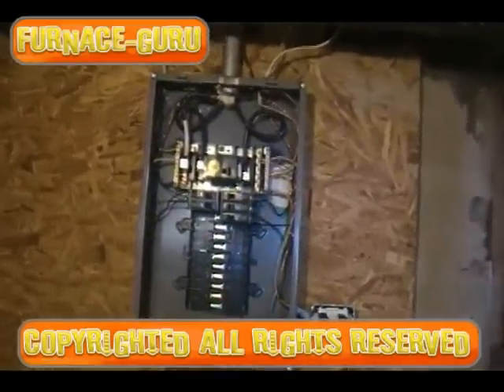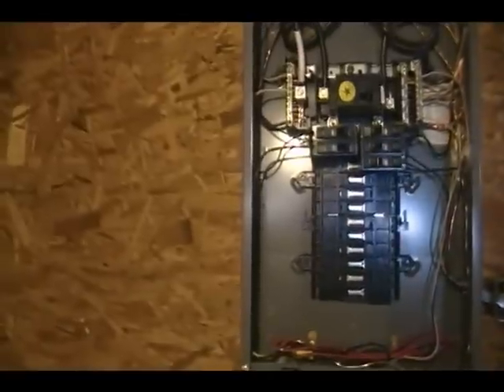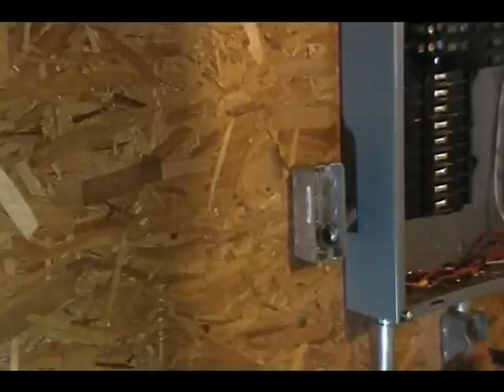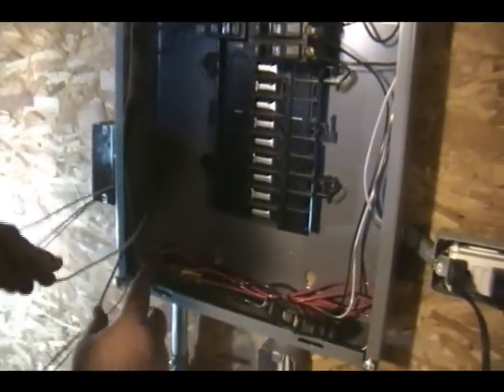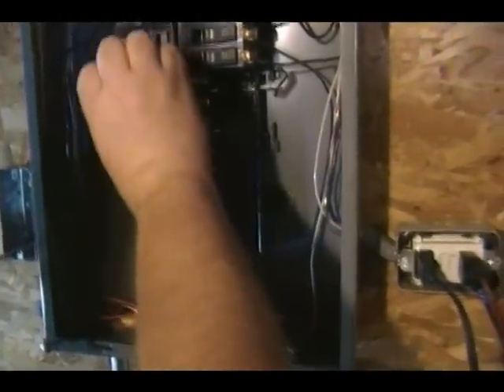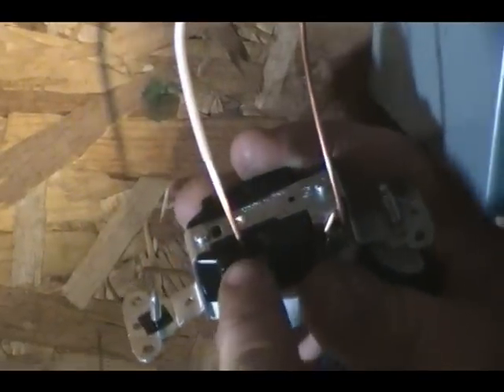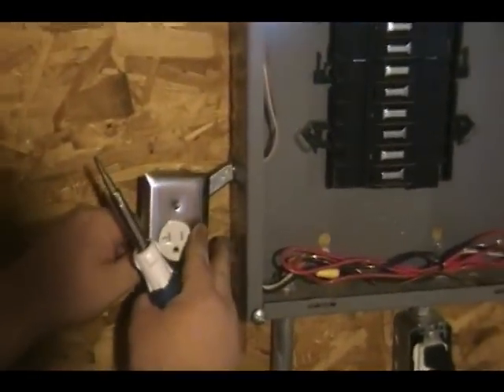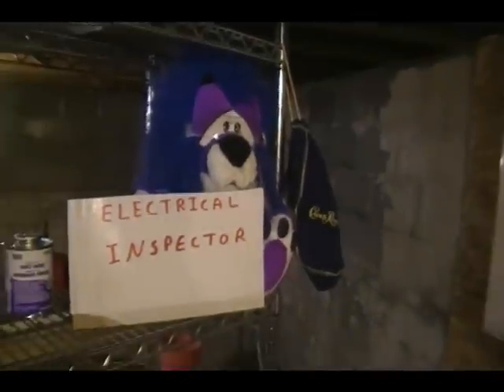How to run a dedicated electrical circuit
Furnaceguru.com presents a video on how to run a dedicated circuit for a appliance